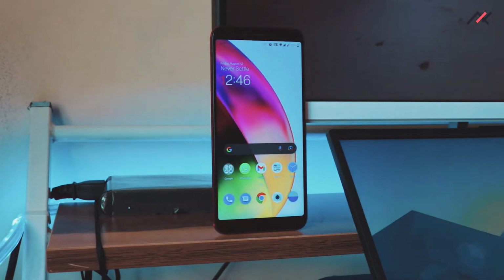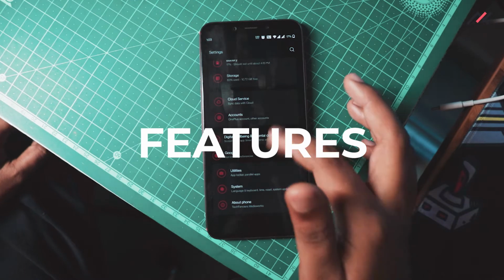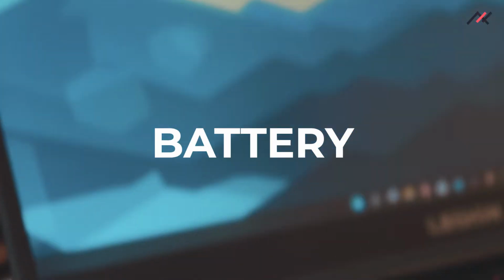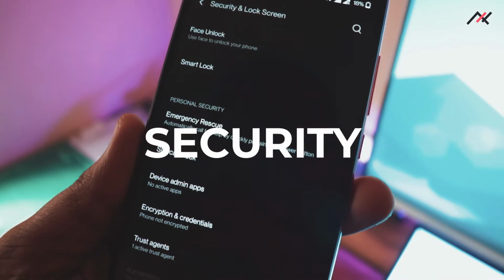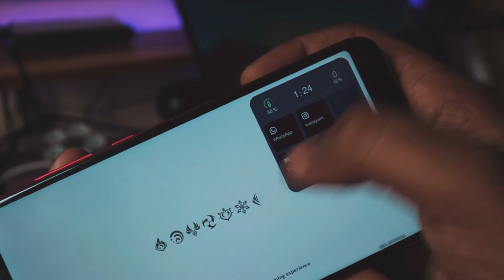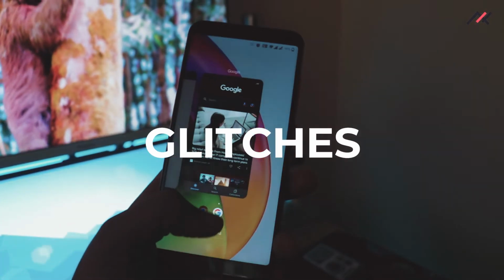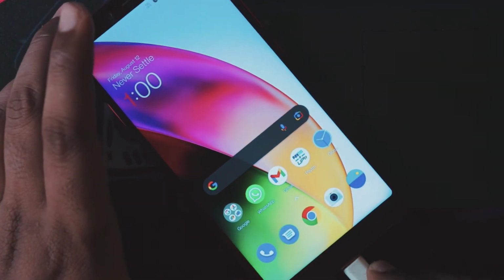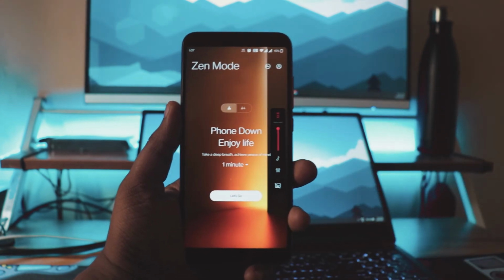Oxygen OS 11 port on Xiaomi Mi A2 - Switching Soon!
Oxygen OS 11 port on Xiaomi Mi A2 - Switching Soon! | Xiaomi Mi A2 | Jasmine Sprouts |  Advantages and Disadvantages | Bugs | Problems | Stability | Battery Consumption | Performance | New Features

Hey there, How are you doing? This is Kali from Techfanciers. So in this video, we take an in-depth look at this Oxygen OS 11 port - Android 11 running on this Mi A2 Jasmine Sprouts. I have been using this for a week as my daily driver and here are my thoughts!

This series/video is not made for any promotion/advertisement. At the same time, I am financially stable and it is not necessary to send any amount. Just your views, likes, comments, and guidance means a lot more than anything.

(XIAOMI MI A2)